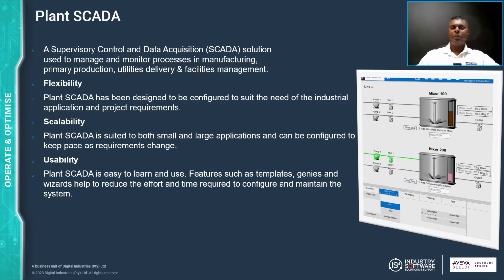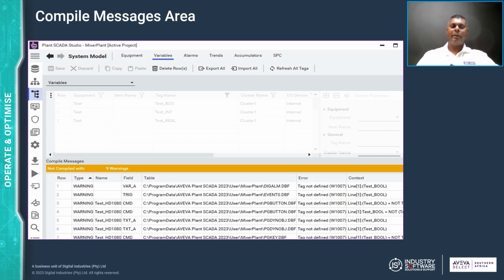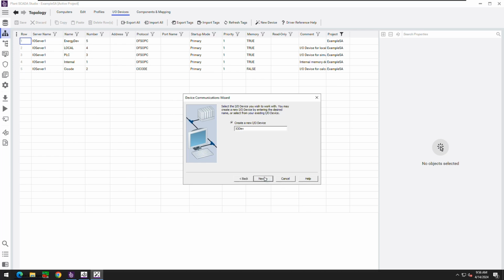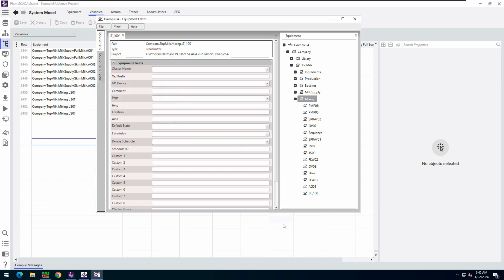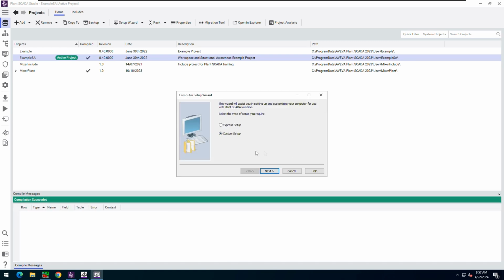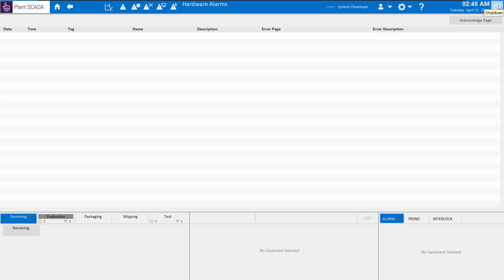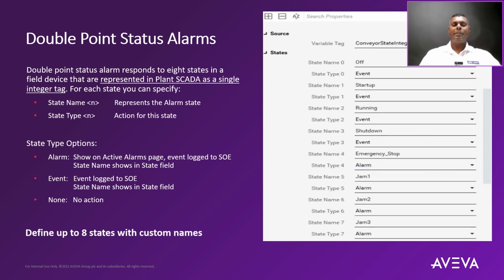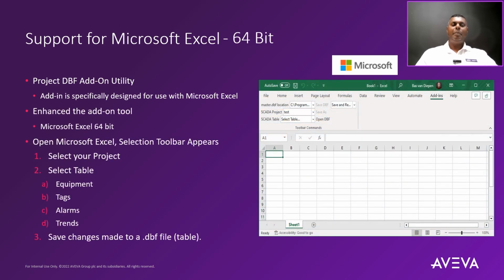X-Celerate 2024 - AVEVA Plant SCADA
Welcome to the next episode of X-Celerate! In this installment, we're diving into the world of AVEVA Plant SCADA. Join us as we explore how this advanced Supervisory Control and Data Acquisition (SCADA) system empowers industries to monitor, control, and optimize their plant operations with precision and efficiency.

Whether you're a seasoned professional or new to the world of SCADA systems, this video is your gateway to unlocking the full potential of AVEVA's cutting-edge solution. Don't miss out on this opportunity to stay ahead of the curve and elevate your plant operations to new heights. Watch now and accelerate your journey to success with X-Celerate!